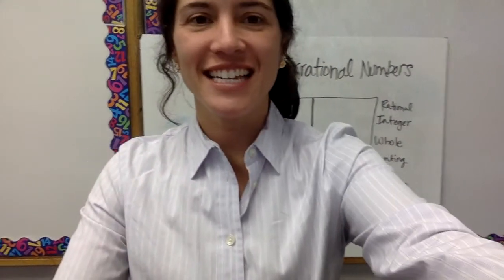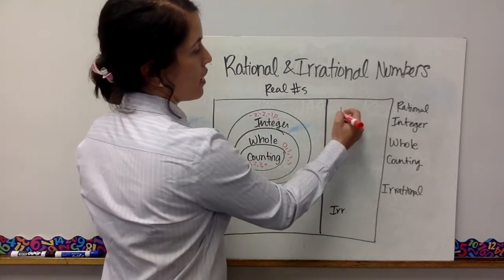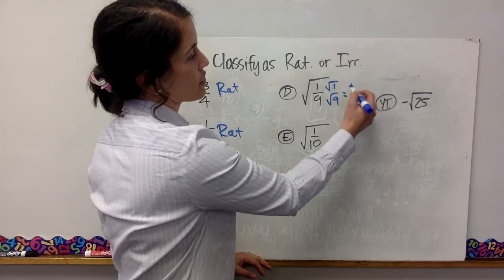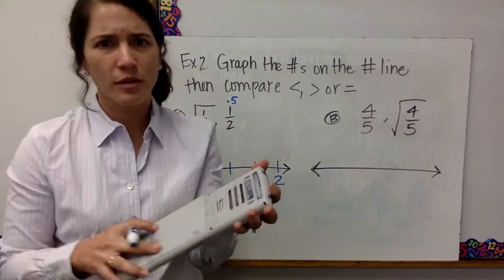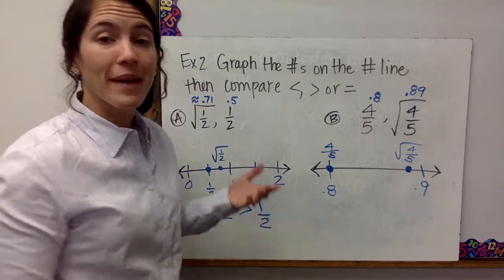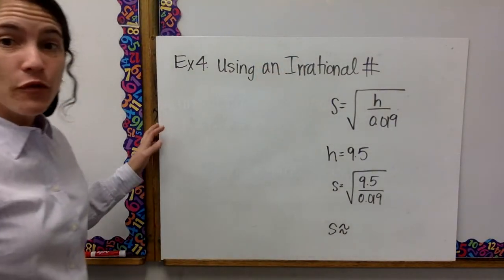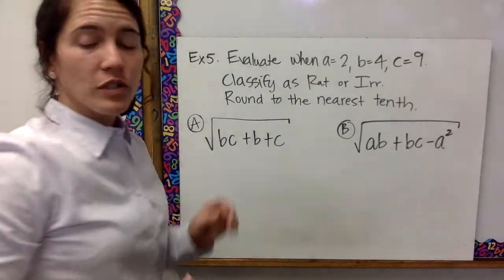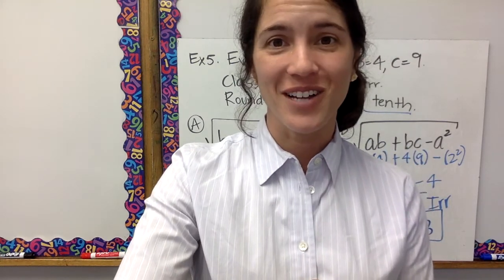Rational and Irrational Numbers